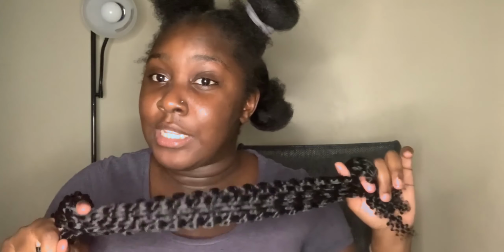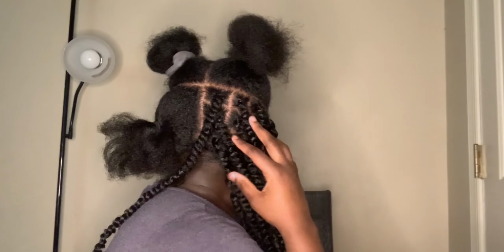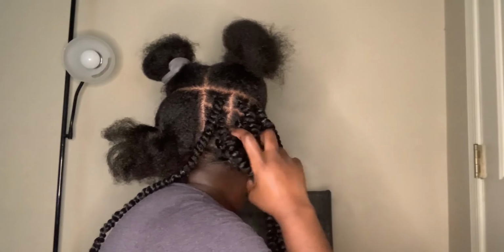Passion Twist Trial & Error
Experimenting parting my hair and doing passion twist for the first time. How do you think it will come out ? Let's see !!!

-Hair: 7 Packs Passion Twist Hair 18 Inch Water Wave Synthetic Braids for Passion Twist Crochet Braiding Hair Goddess Locs Long Bohemian Locs Hair Extensions (22Strands/Pack, 1B#)

-Castor oil

-Shea Moisture: Shea Moisture Jamaican Black Castor Oil Strengthen/Grow and Restore Leave-in Conditioner, 16 Ounce

-Edge Booster: Style Factor Edge Booster Strong...

-ECO STYLER- ECO Styler Professional Styling Gel, Olive Oil, Max Hold 10, 16 oz

BE ON THE LOOK OUT FOR THE PASSION TWIST HAIR TUTORIAL COMING SOON...